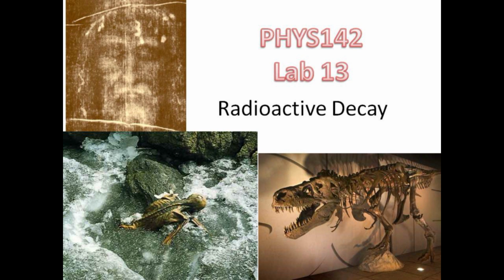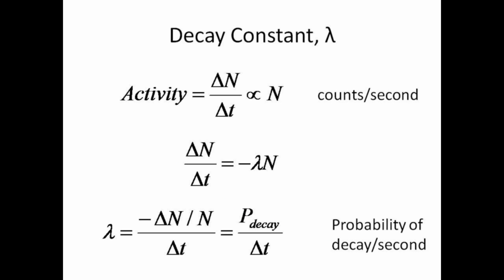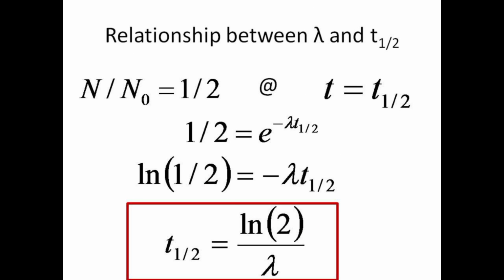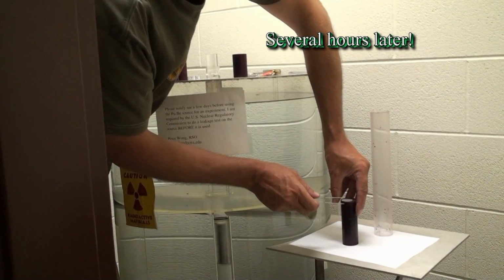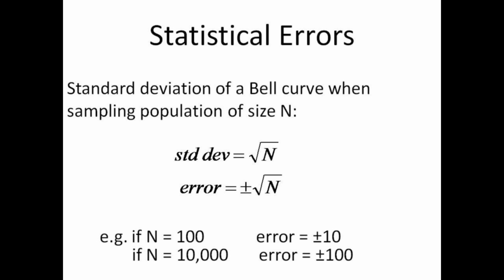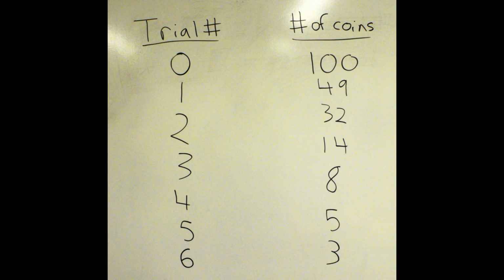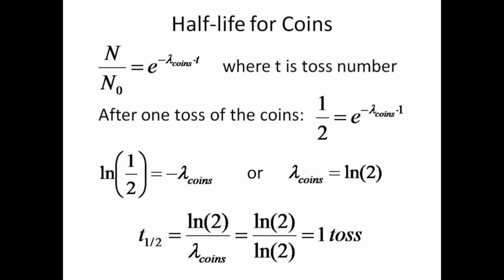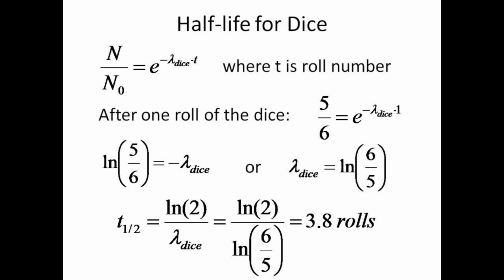Lab 13 Ractivity